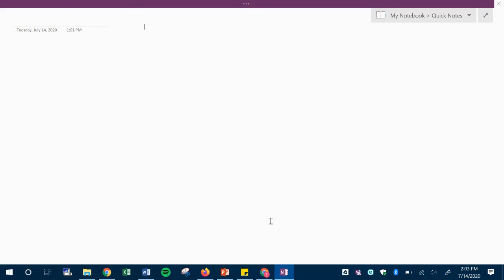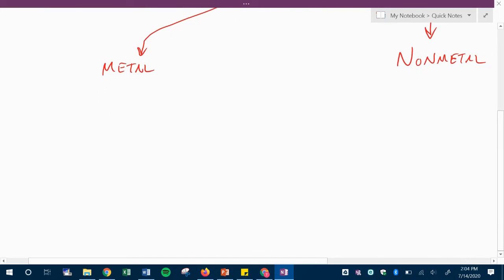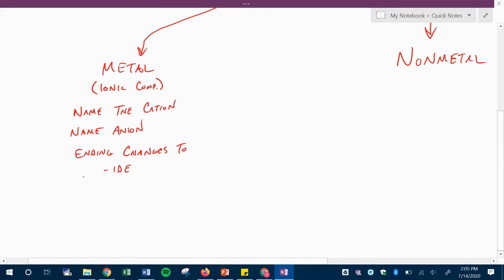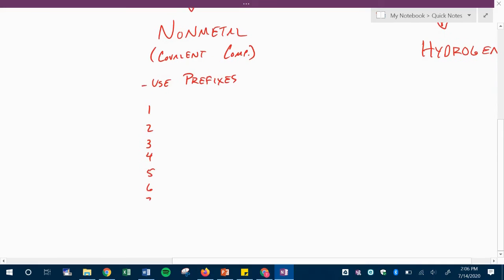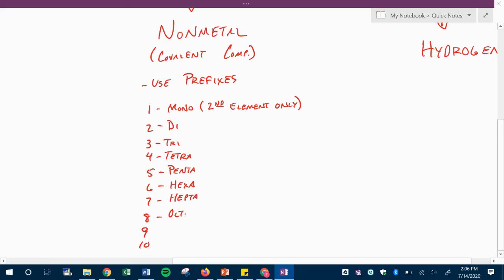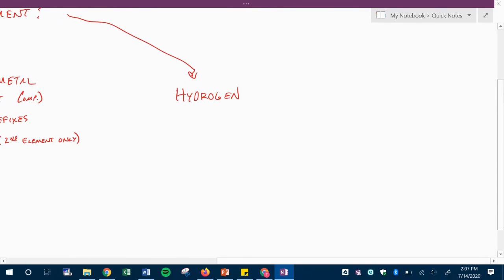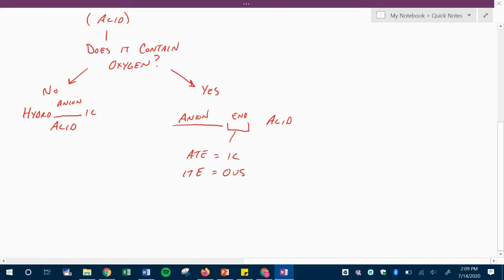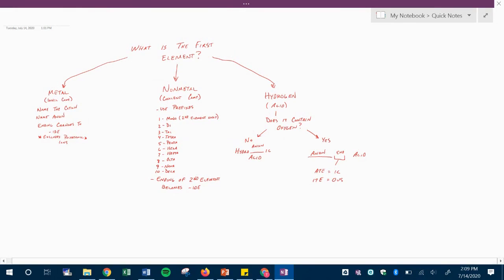Comprehensive Naming Chart